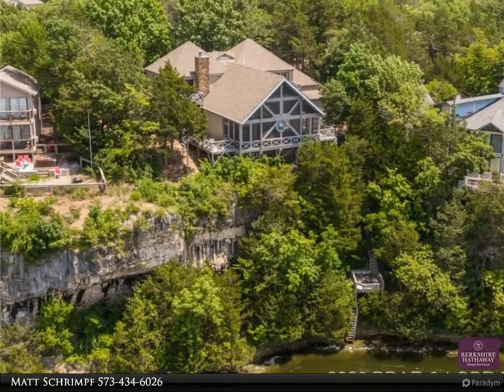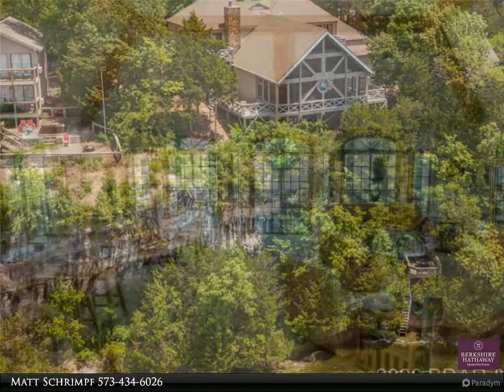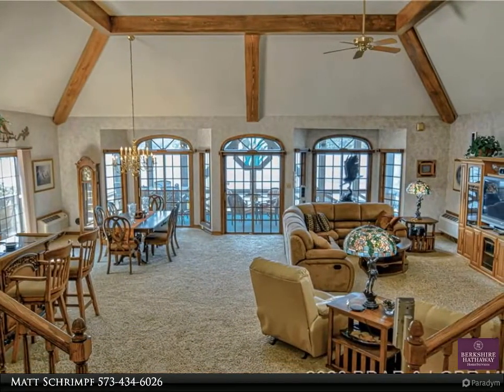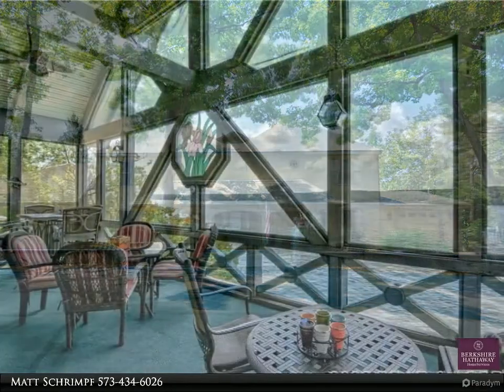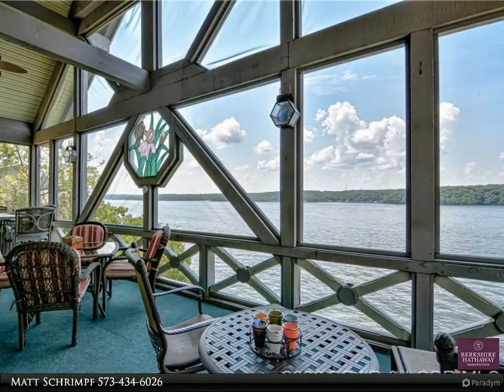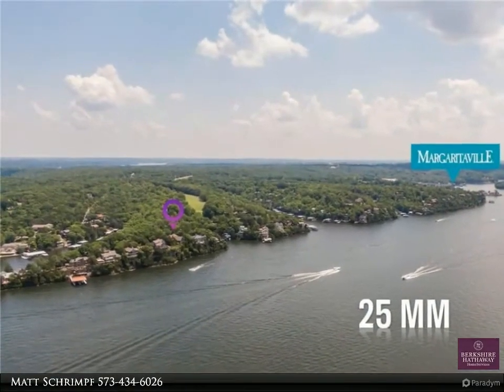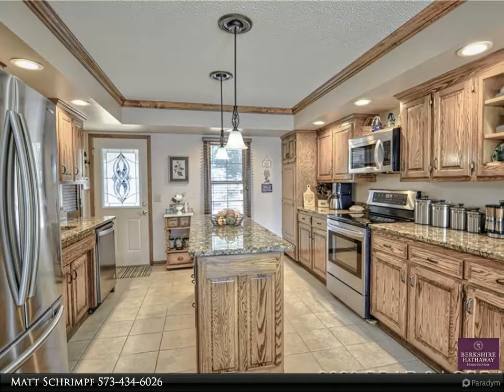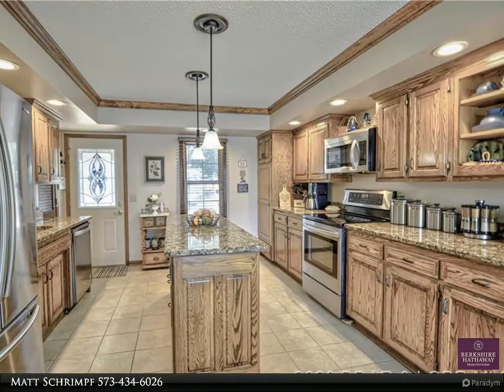440 Moongate Drive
440 Moongate Drive
Osage Beach, MO 65065

Awe inspiring views from this wonderful home in Tan-Tar-A Estates a gated community adjacent to Margaritaville. Not a rental but offers the option to rent through the resort. Subdivision golf & sun club membership options available. 2 newly renovated pools & golf cart friendly roads for easy access to amentities. As you walk in the door you will be drawn through the living room to the large screened deck. Sit on the edge of the bluff & fall in love with the lakes beauty and excitement. Home faces south with incredible winter sunsets. Features include:3 large bedroom suites, 4 baths, level driveway with 3 car garage plus golf cart garage, martini deck, and large screened deck with one of a kind architectural features. Property owned to the water and a dock could be put in. All rooms have decks and lake views. Updates include:fresh exterior paint, 2011 roof & gutter guards, 2013 new decks, 2014 new a/c's, new appliances & water heater and 2012 kitchen remodel. Land is owned not leased.

4 full bath

Matt Schrimpf
Berkshire Hathaway HomeServices Lake Ozark Realty